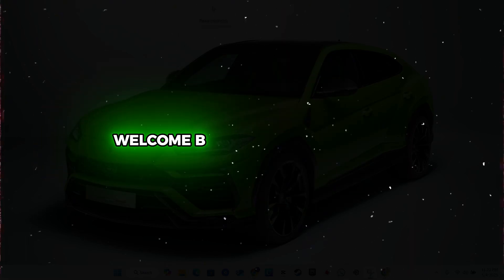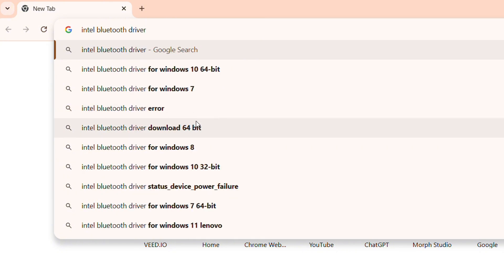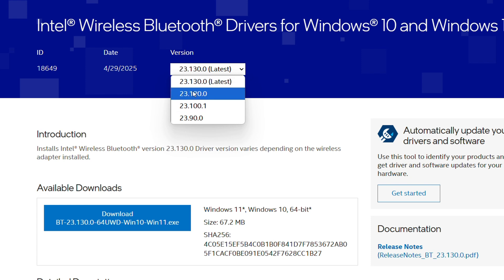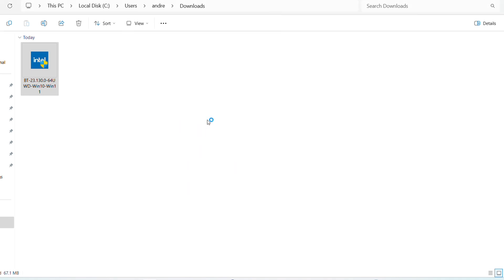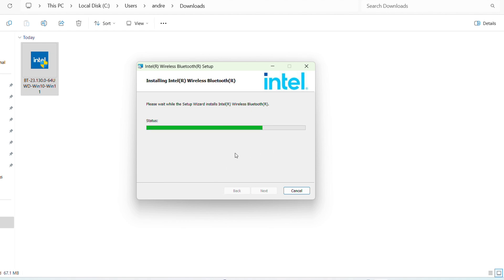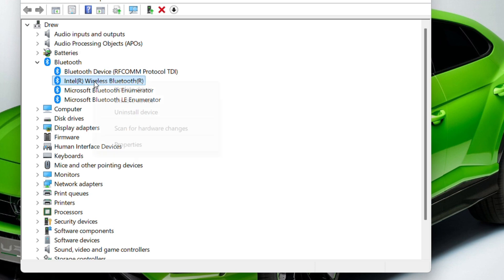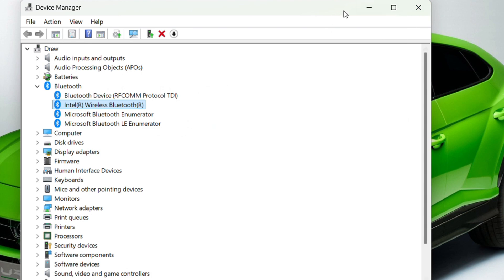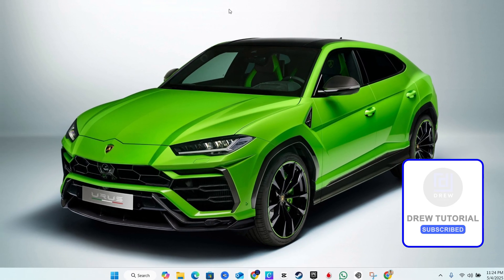How to Install BLUETOOTH Drivers on Windows 11 in Minutes!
Learn how to install Bluetooth drivers on Windows 11 in just a few minutes. This step-by-step guide will walk you through the process of downloading and installing the correct Bluetooth drivers for your Windows 11 device. Whether you're trying to connect a Bluetooth speaker, headset, or keyboard, this tutorial will show you how to get Bluetooth up and running on your PC. Follow along and get Bluetooth working on your Windows 11 machine in no time!

Upgrade Your Windows for Less! Huge Savings on Windows Keys!

Don't miss out! Head over to Premium CD Keys now and unlock a world of savings: